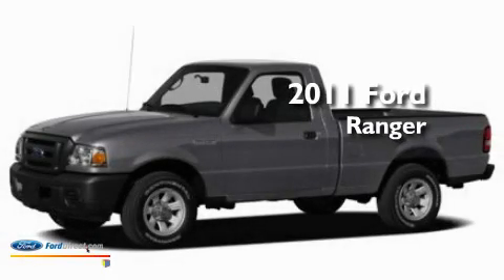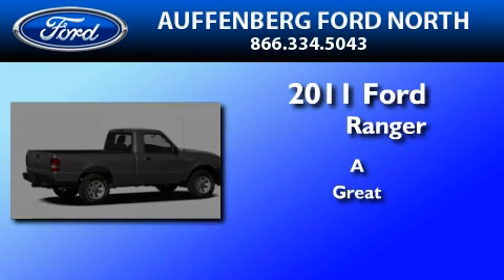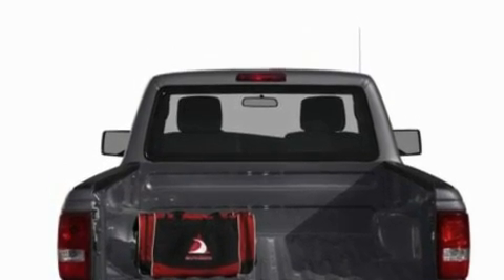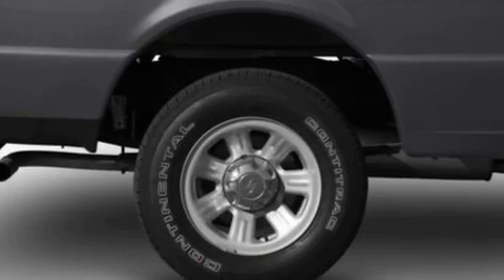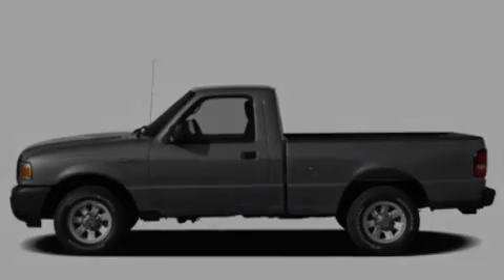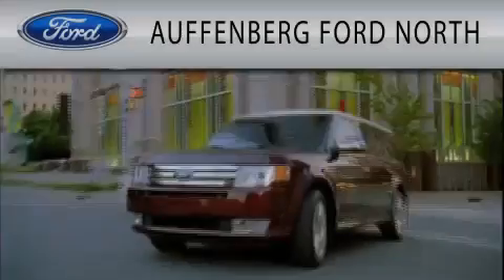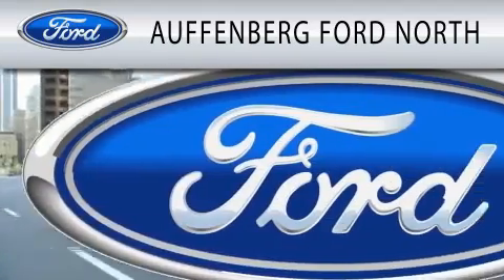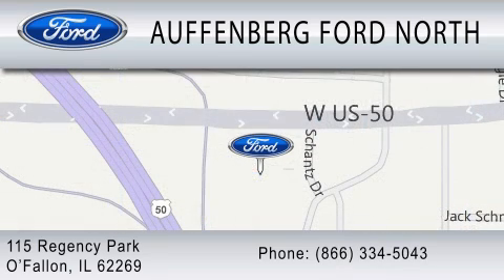2011 FORD RANGER IL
Year : 2011
 Make : FORD
 Model : RANGER
 Engine : 4.0L V6

 Exterior : RED
 Miles : 2

 Stock : 17299

 115 Regency Park
  , IL 62269